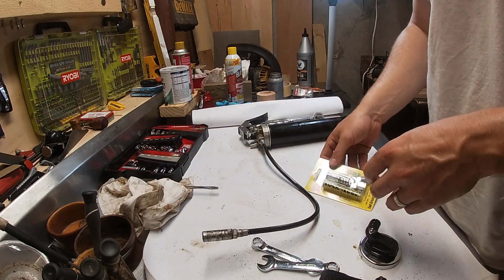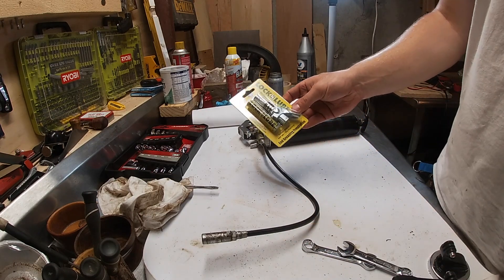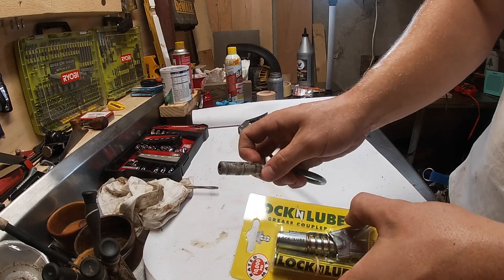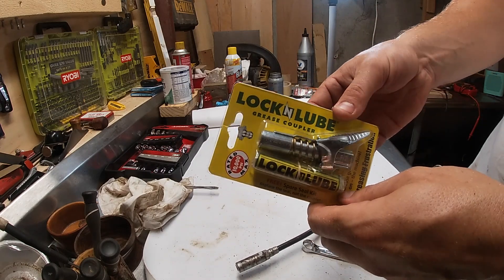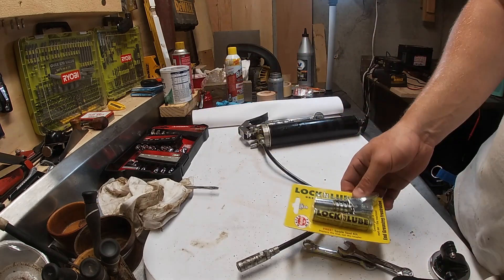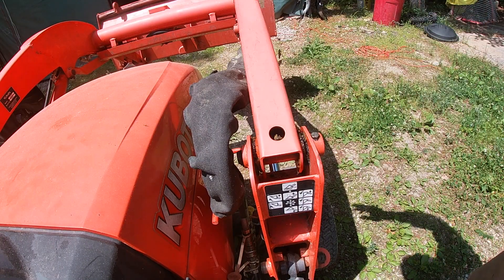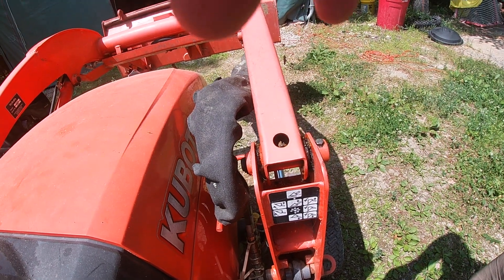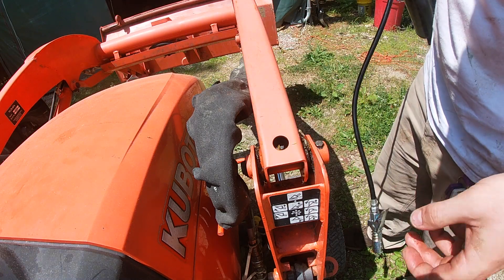The BEST Tractor Tool! EP 55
Hi join me as I review the Lock N' Lube grease coupler for your grease gun! Greasing equipment is important for maximum longevity and this coupler makes tough to reach grease fittings easy to get to! I didn't grease much equipment before the homestead but this is a MUST to have! Under $40 dollars and I wouldn't go back!